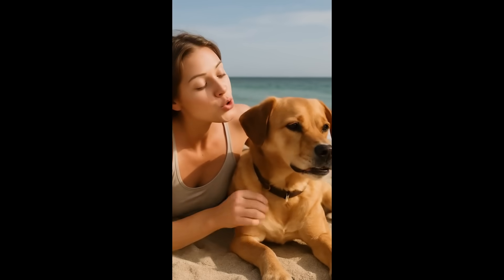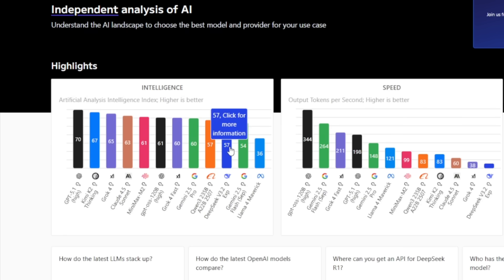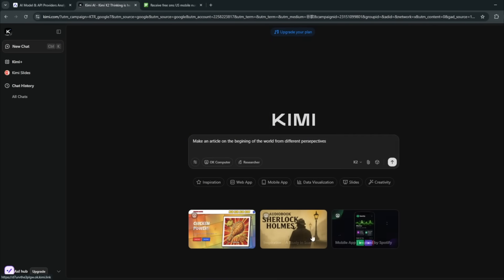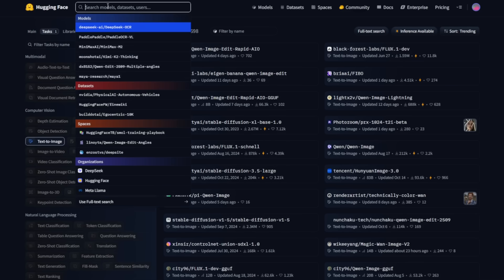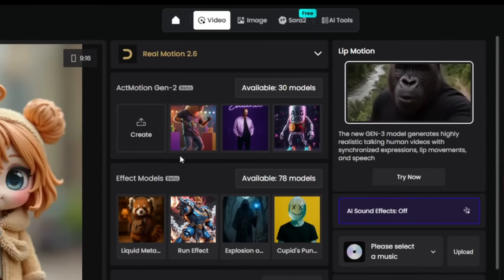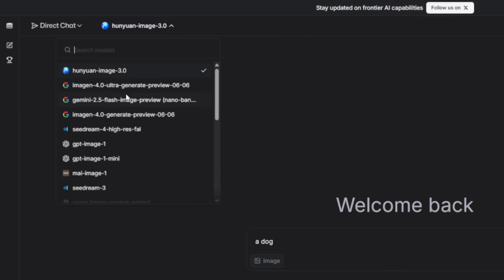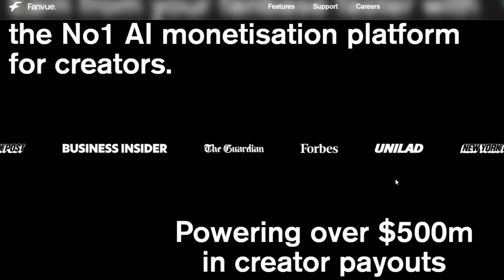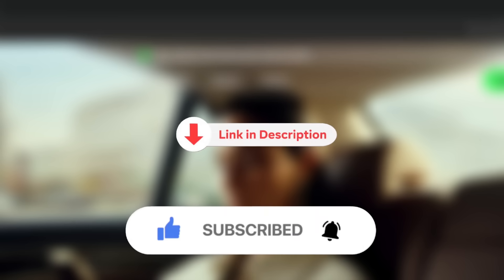AGI!! China Clones Sora 2, Veo 3 & GPT 5 but made it FREE & UNLIMITED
Discover the newest wave of AI tools dominating Q4, including powerful open-source LLMs, advanced video generators, uncensored AI platforms, and China’s free unlimited Sora alternatives.

In this video, I break down the top AI models, how to access them for free, how to bypass limits, and how to use cutting-edge video generation tools and also how to monetize your content with an AI friendly platform called fanvue.

If you're looking for the best free AI tools for video, image generation, text, speech, and uncensored content, this is the ultimate guide.